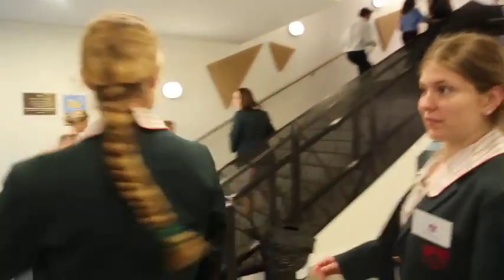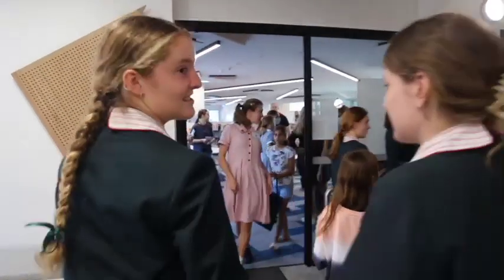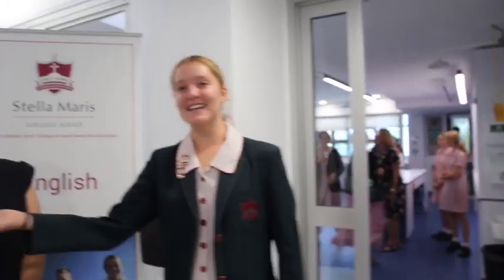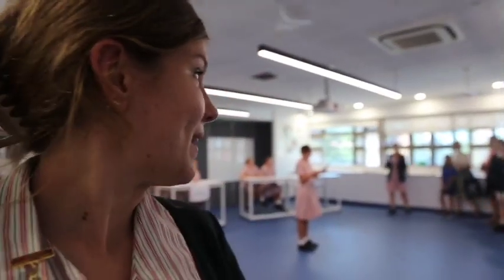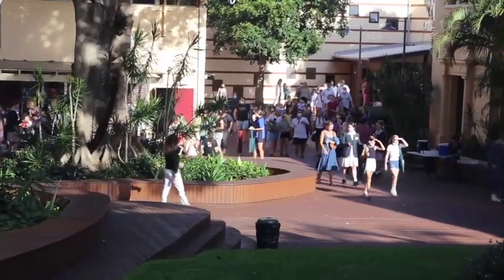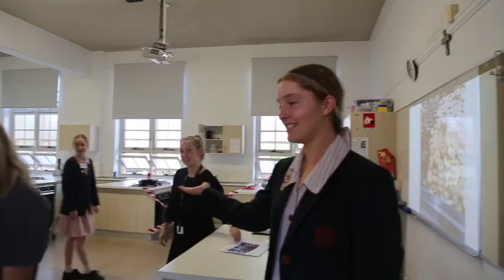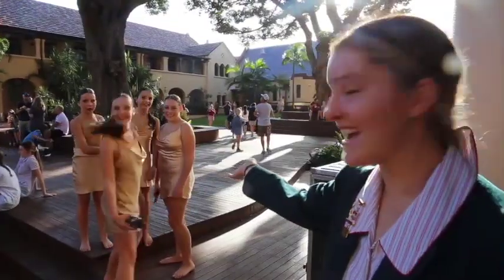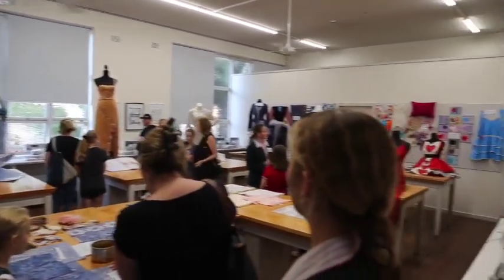2022 Virtual Open Evening Tour (Part I)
If you miss out on attending the 2022 Open Day at Stella Maris College, here is a quick walk through around the campus, showing you all the highlights on the day.